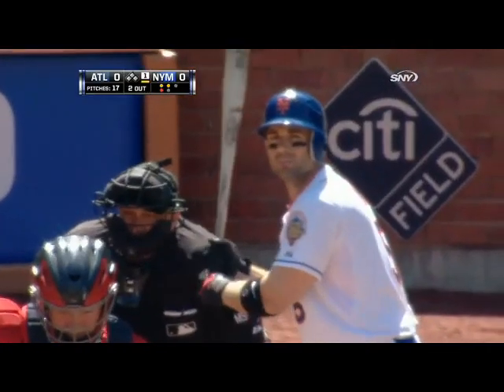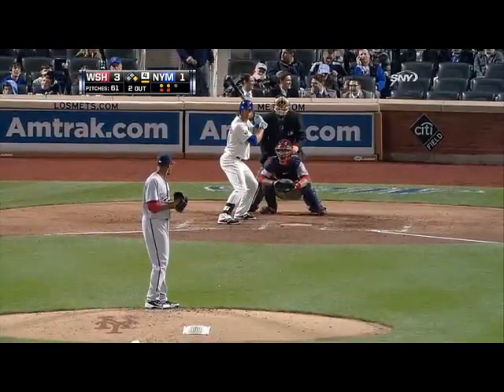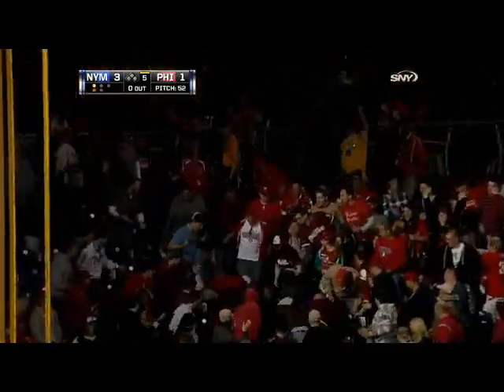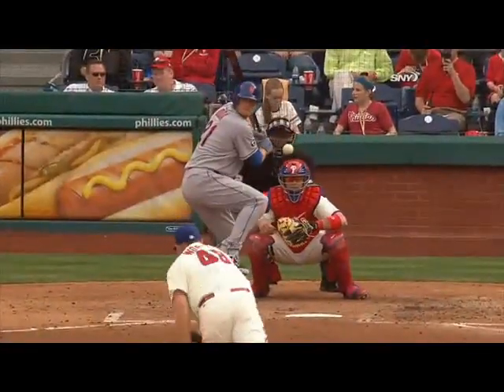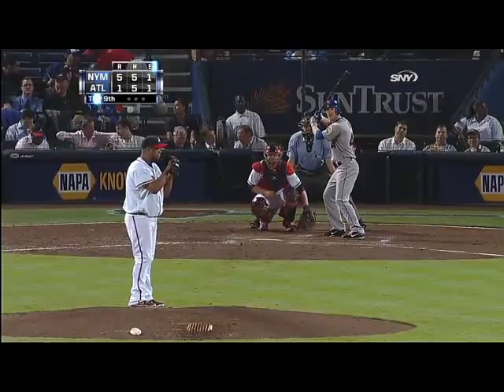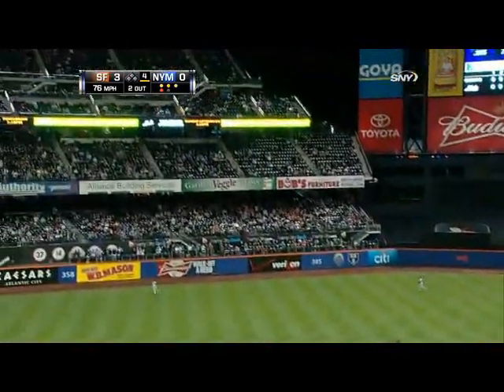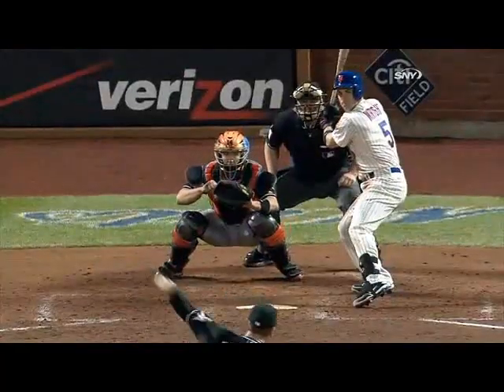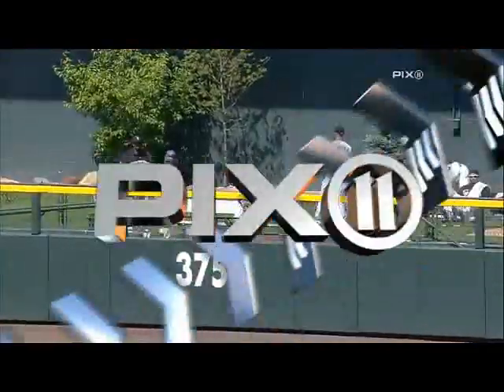New York Mets April 2012 Home Runs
This is my first compilation video using RealPlayer, and I hope you guys like it!